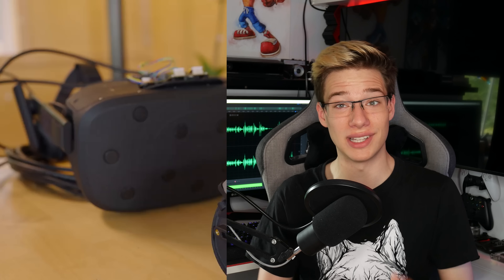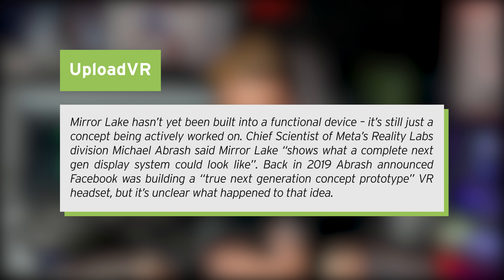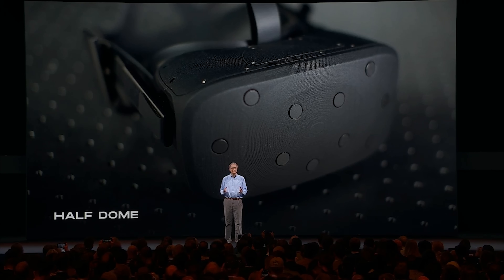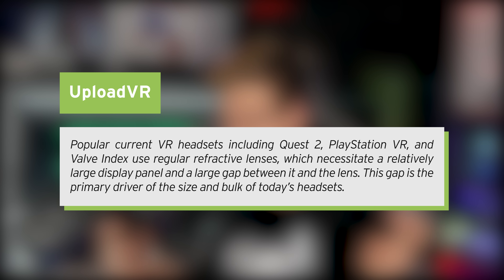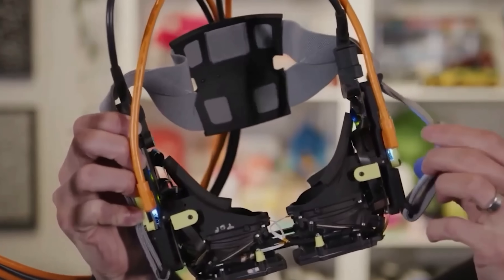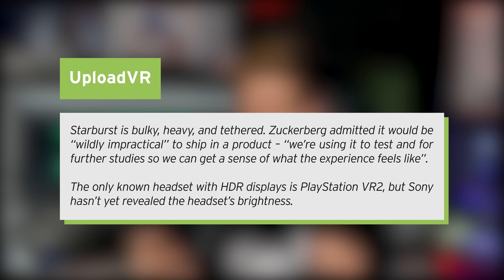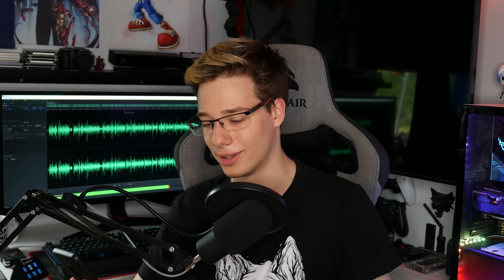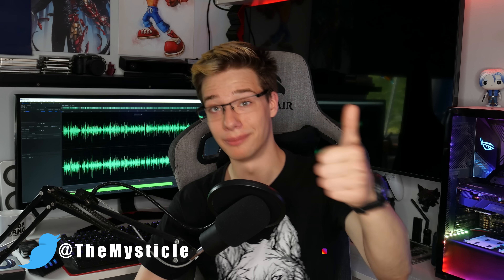Meta Just Revealed Some INSANE Future Quest Features!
Today's video is a little different than our typical News video. That is because today we are taking a look at the brand-new revealed Meta Headset prototypes and their features! There are tones to talk about as these features will be part of your Oculus Quest sometime in the future, and they will bring huge improvements that could make VR indistinguishable from reality. So today I will be taking you through some of the prototypes the Zuck has revealed and the features he revealed with them, including eye-tracking, varifocal lenses, high brightness HDR displays, High resolution and so much more! I hope you enjoy the video :D

Timestamps
0:00 Intro
0:33 Where What & When
1:57 The Mirror Lake Headset
2:38 The Current VR Headset Generation
3:19 The Concept Of Mirror Lake
3:28 Varifocal Lenses
5:33 Holocake Lenses
6:31 Holocake & Glasses
7:05 Reverse Passthrough
7:26 Two More Prototypes
7:40 Butterscotch Prototype - Retina Resolution
8:51 Starburst Prototype - Ultra Bright HDR
10:04 The Visual Turing Test
11:31 Conclusion
12:20 Outro

TecheoVR
Louis Jasarov
Ron Greaves
SpatialBarrel00
sleepydragon597
StormyDoesVR
Gaven Cornaby
Sean Cusumano
paul james
Michael Durant
Krunchy
Zbigniew Rybiński
OneScreen
Trent Fowler
ChuchoF3TT
SxP
VeryEvilShadow
William Edney
Imnafoy
David W Ratcliff
Kenny Balter
Starkium
Graham Cannell
Cerberus Velvet
Skeeva